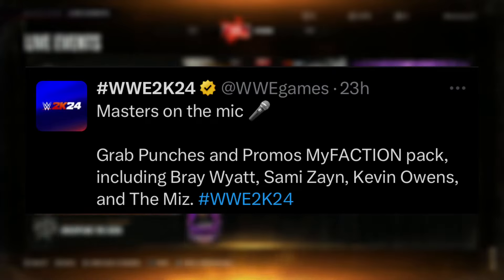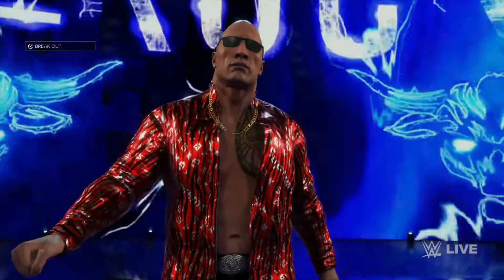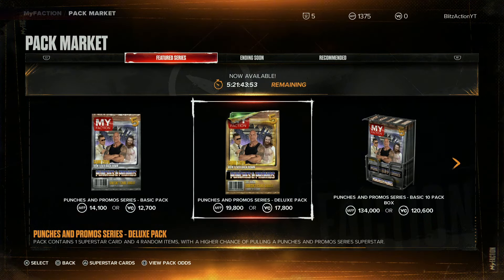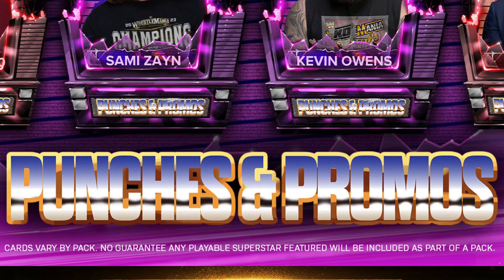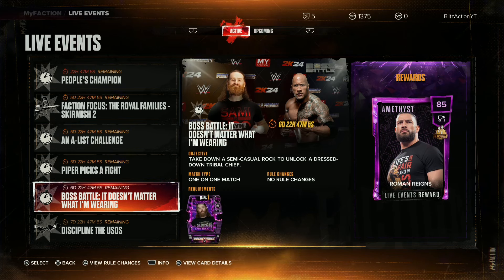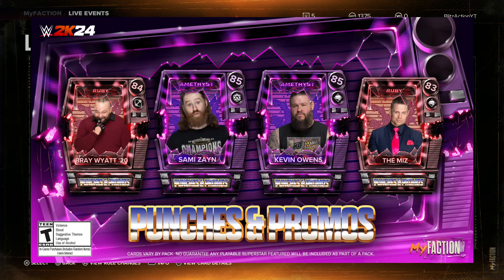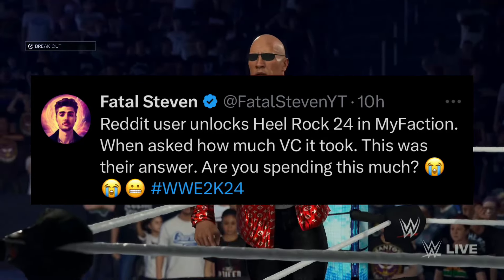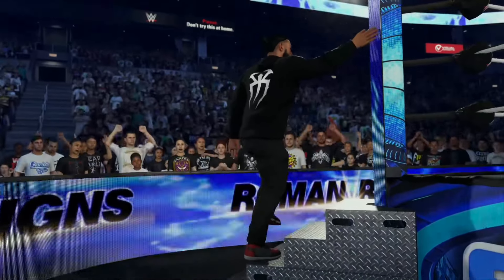WWE 2K24 MyFaction Is INSANE! (Persona Cards)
Ignore ~ wwe,smackdown,raw,AEW,wrestling,Tna,